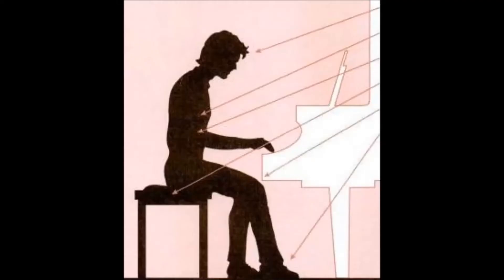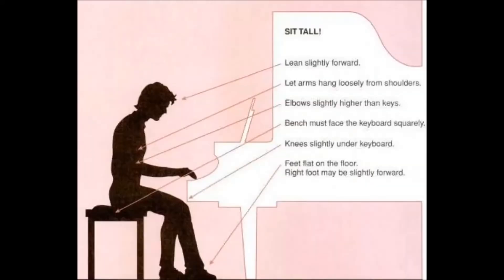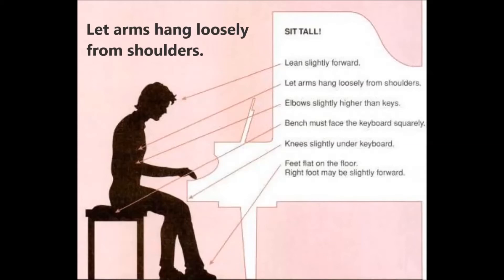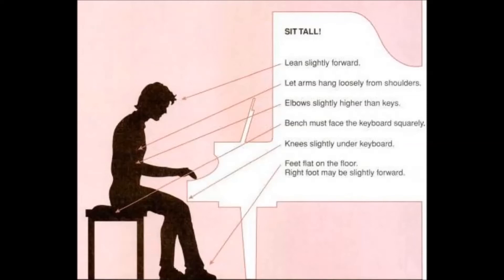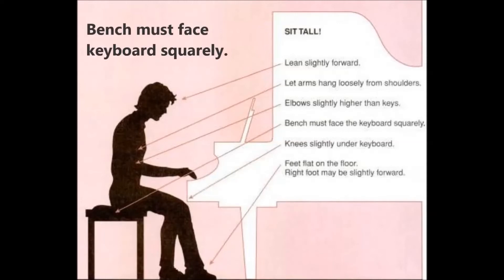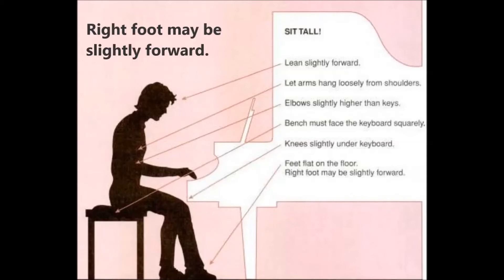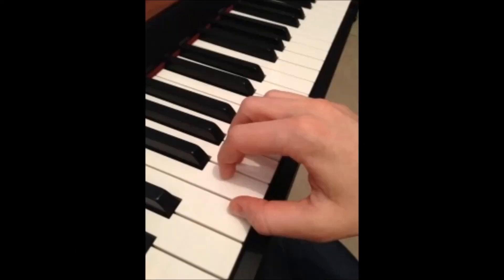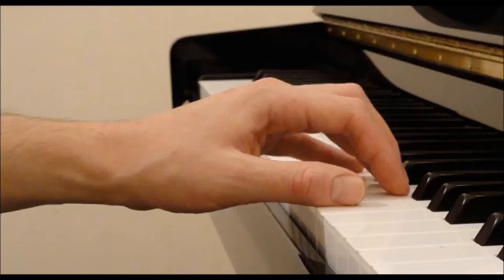Proper Piano Posture - How To Sit At The Piano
What is the correct piano posture? In this beginner piano lesson you will learn how to sit at the piano.

I highly recommend this piano course. and get yourself a copy.

Check out my piano lessons and music theory books and get yourself a copy or more.